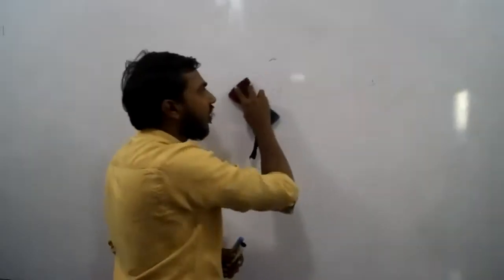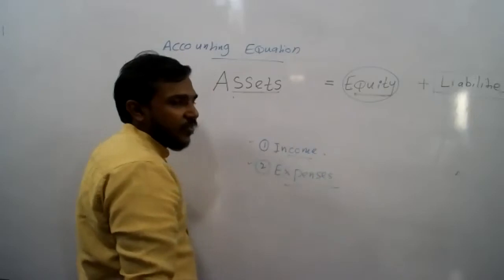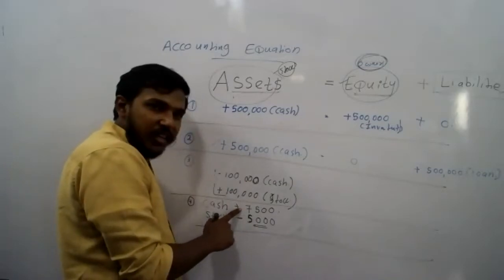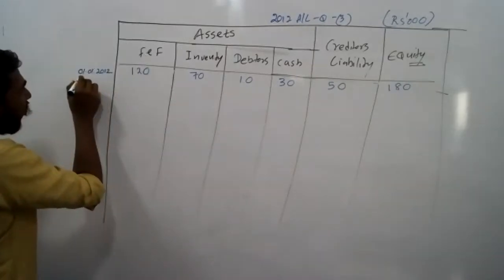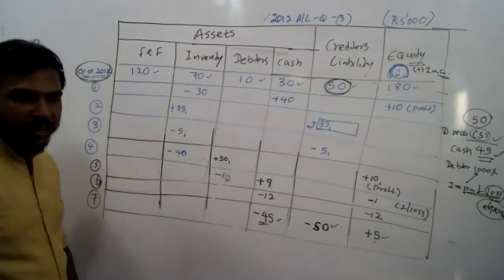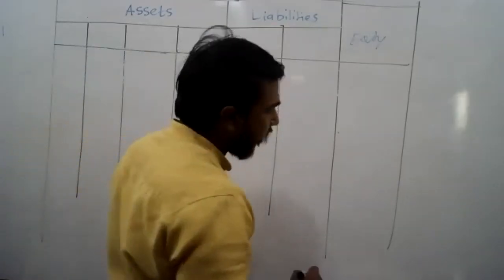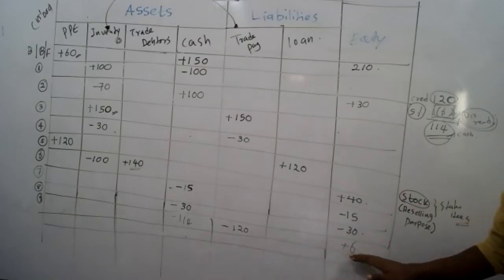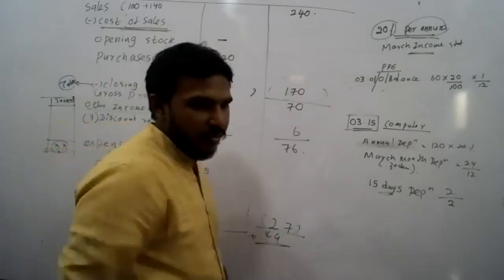ACCOUNTING A/L DAY 01 - 2021 REVISION / 2022 THEOREY - ZOOM RECORDINGS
ACCOUNTING EQUATION